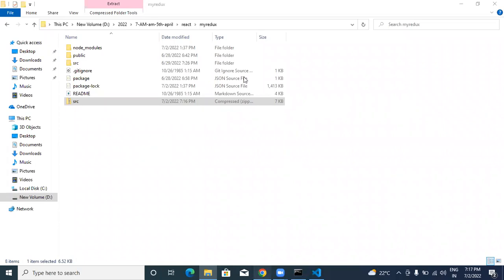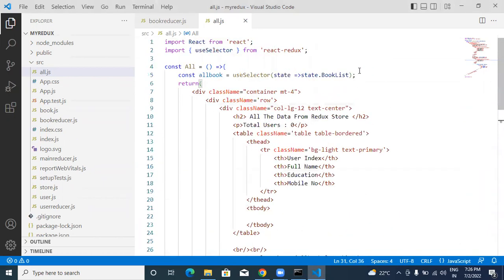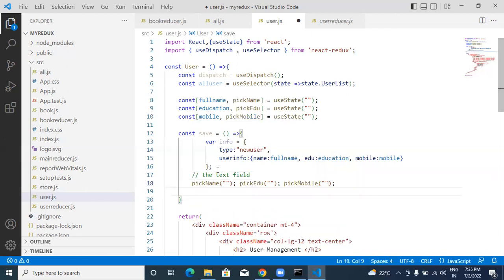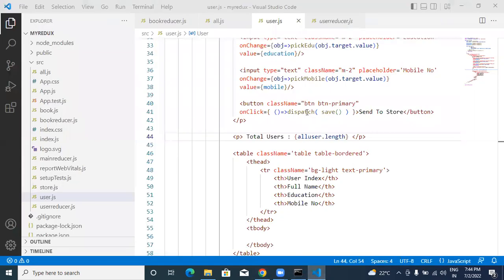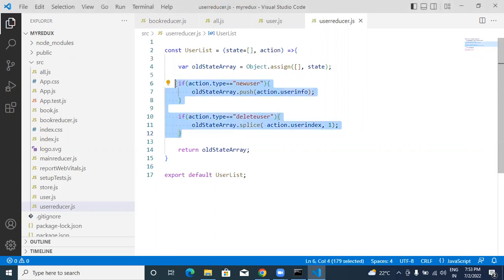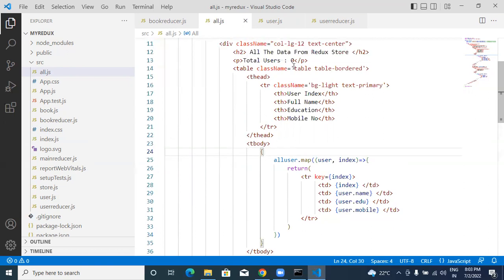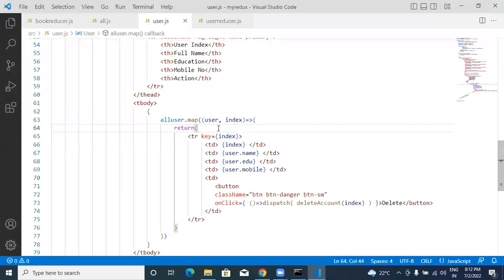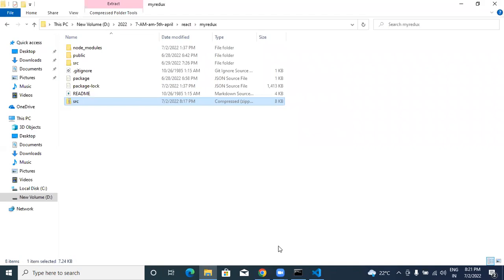Redux Class 5